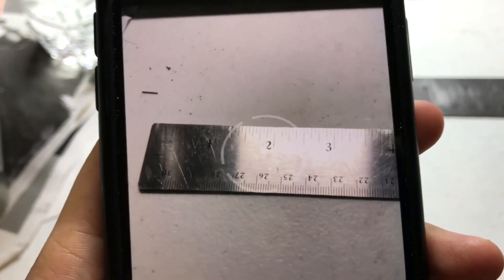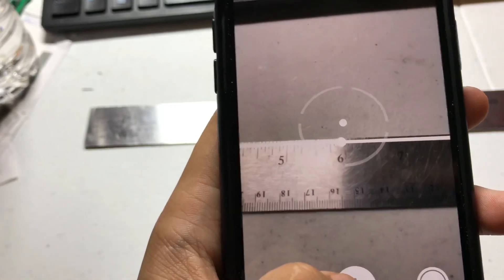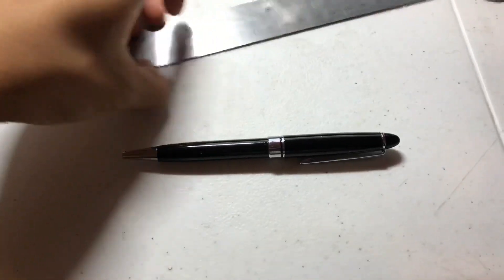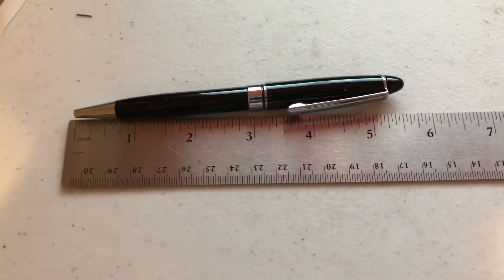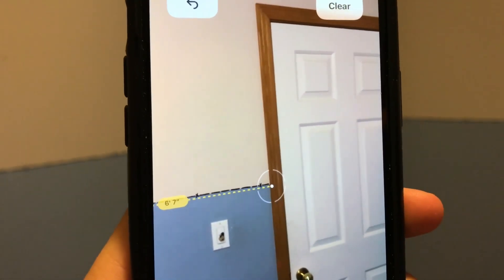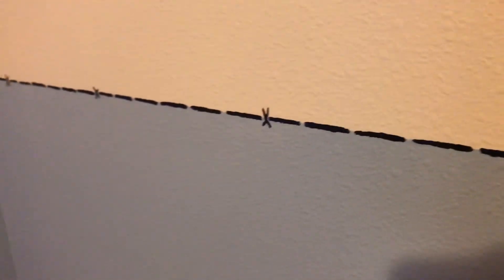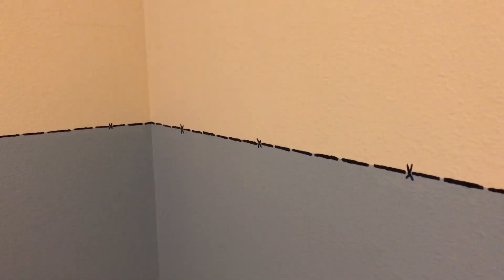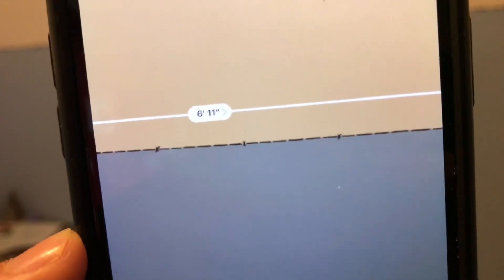IOS 12 BETA 1 - MEASURE APP ACCURACY TEST